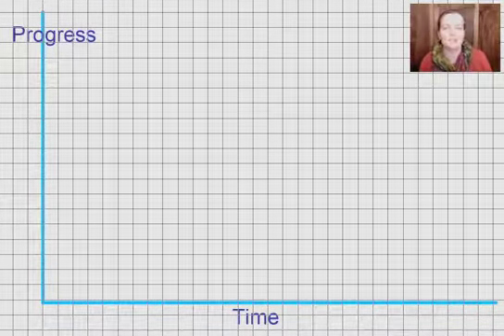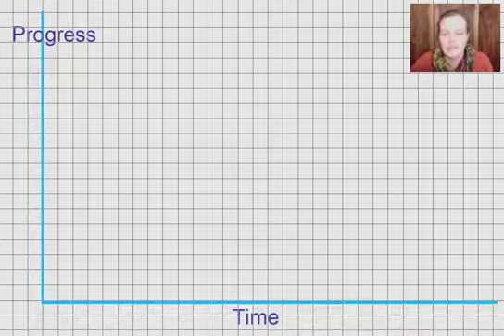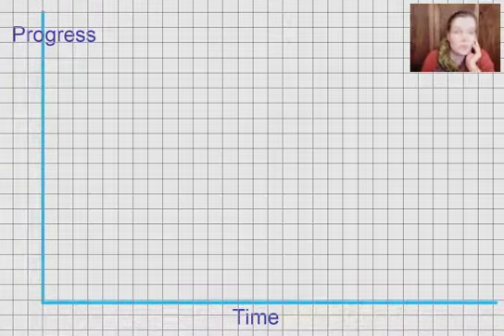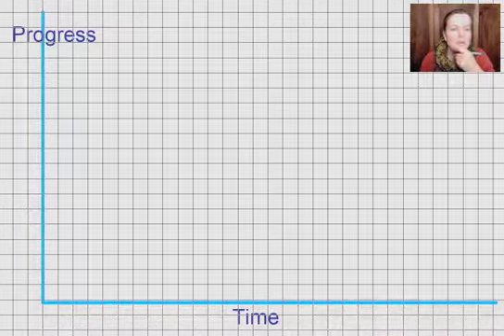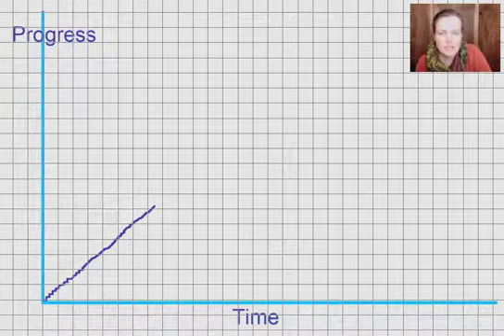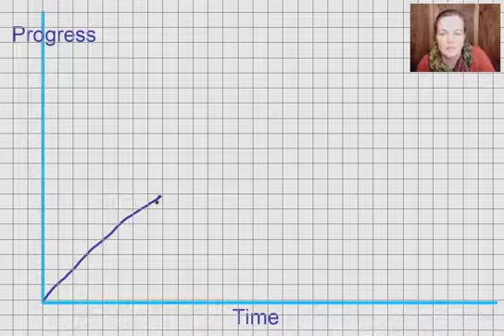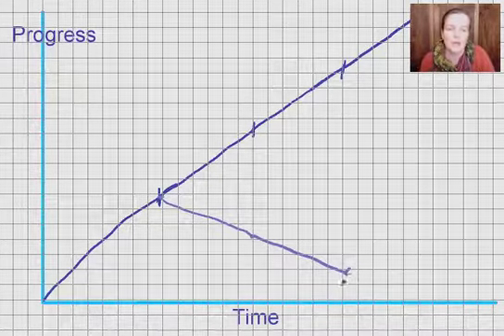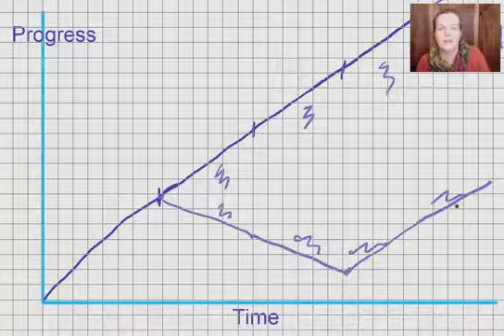11+ Letter from Sarah: Why you are working in the holidays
The advantages of keeping going; well done! Be smug!